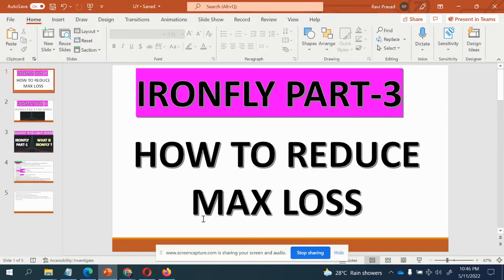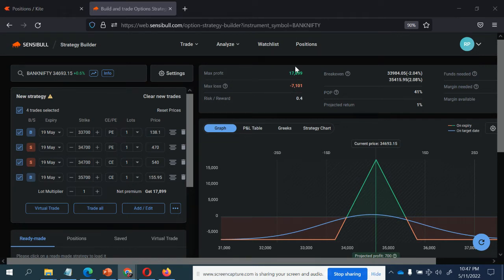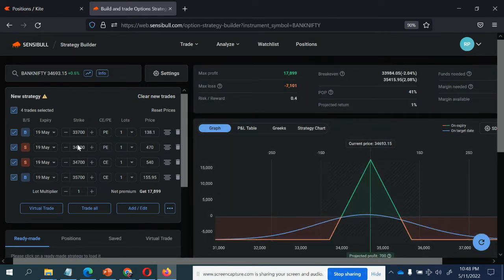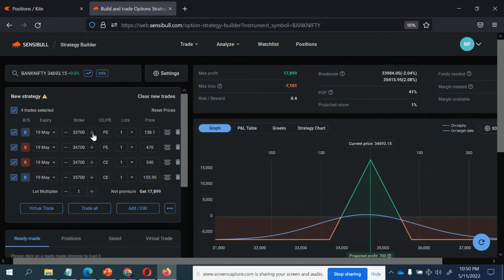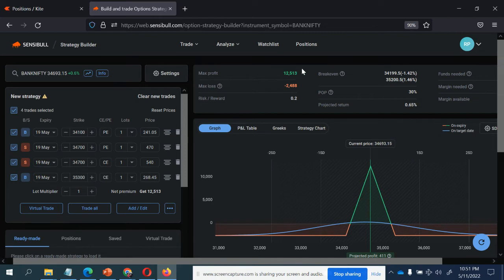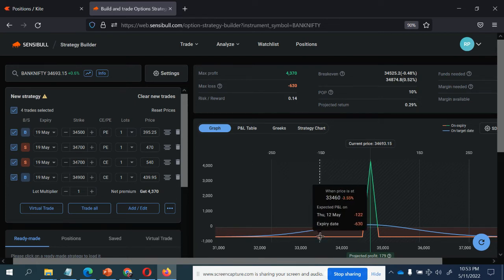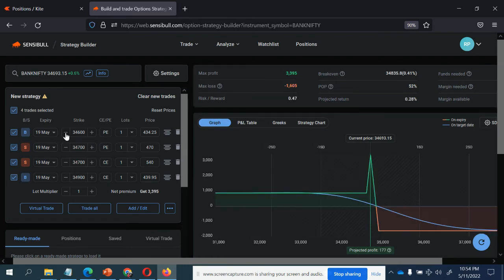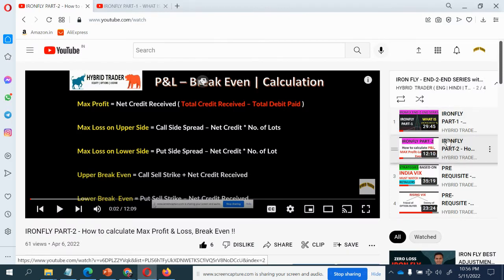IRONFLY PART-3 - HOW TO REDUCE MAX LOSS?